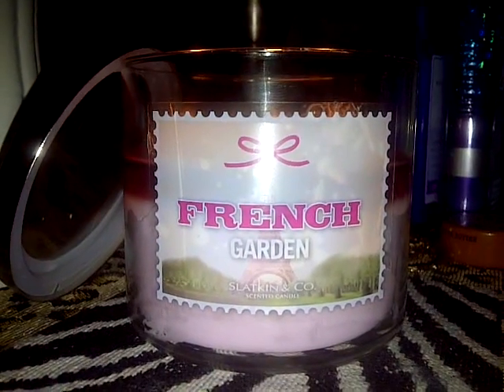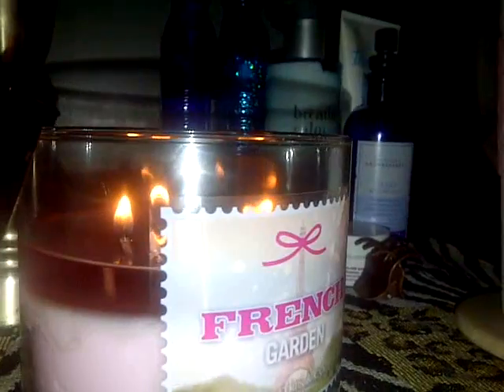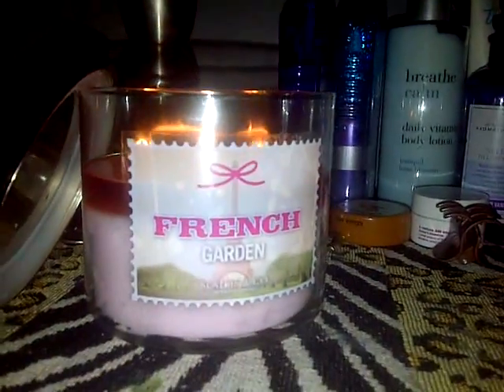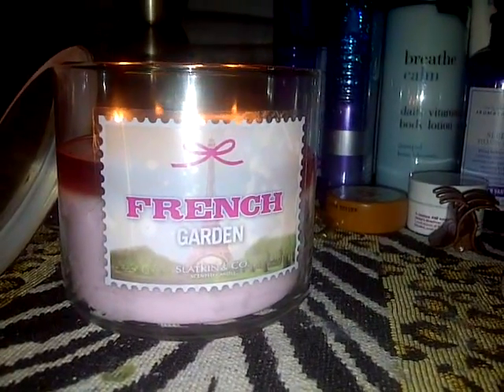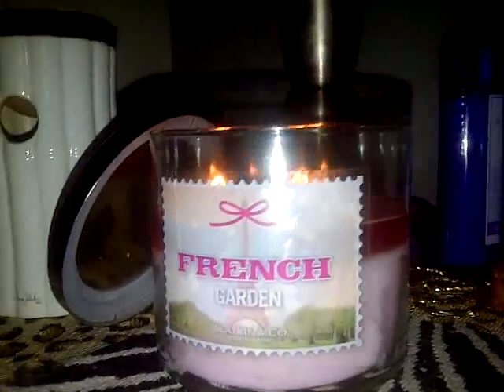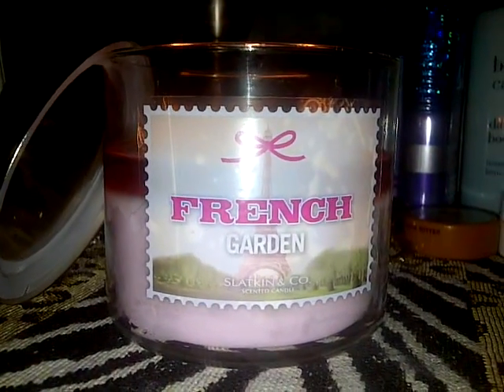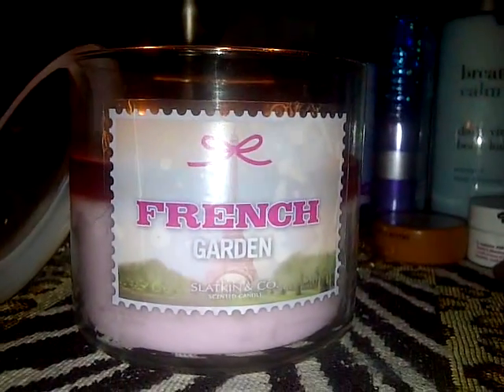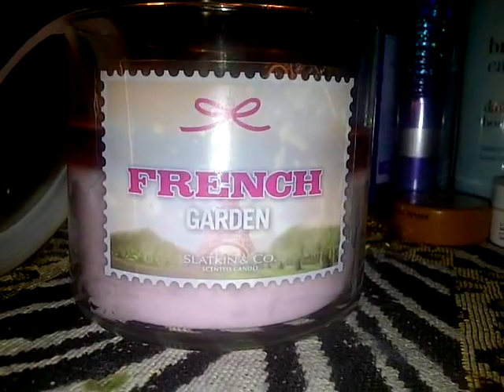B&BW "French Garden"